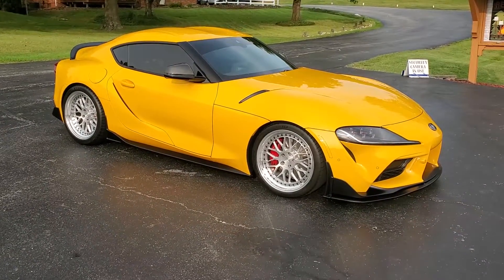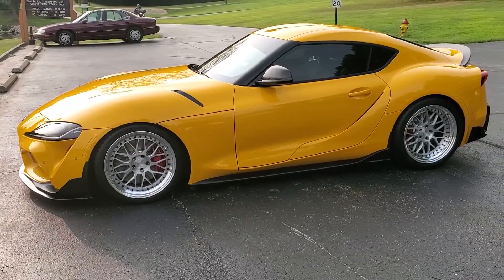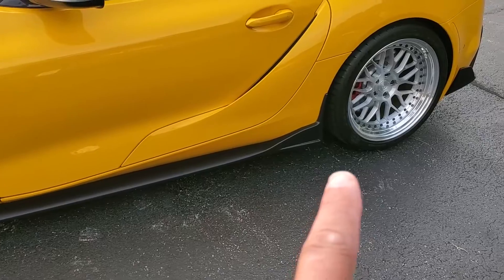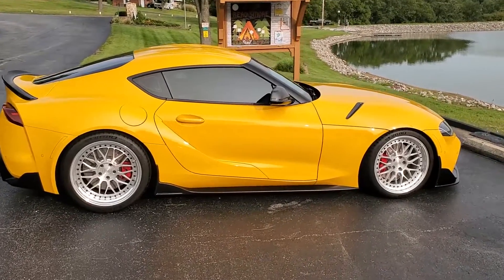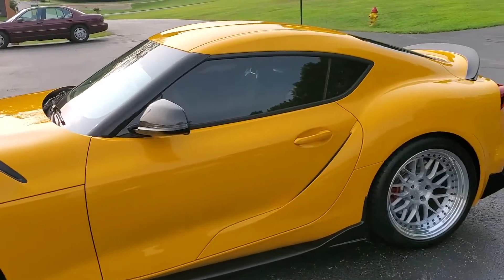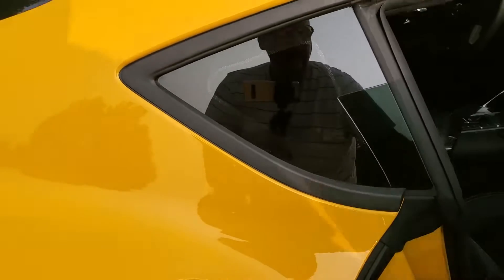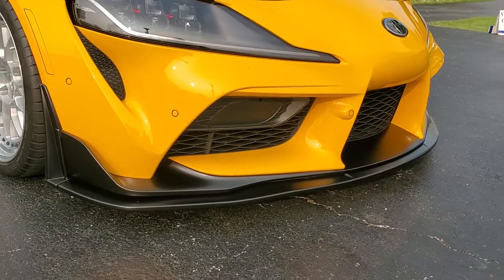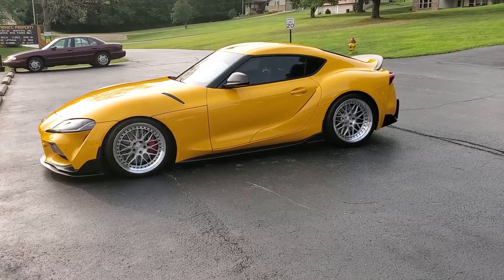End of Summer update 2020 Supra GR all the mods and future plans for the build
As the summer ends the build does not stop. Just wanted to give a quick walk around not related to any part specific. If you would like to see how almost any mod was done please look back at older videos.
Some very big plans over winter like a entire rebuild of the Stereo System.